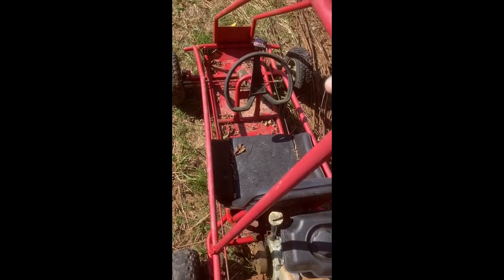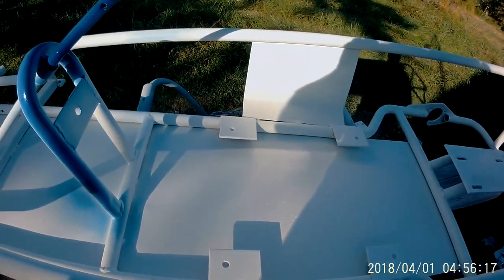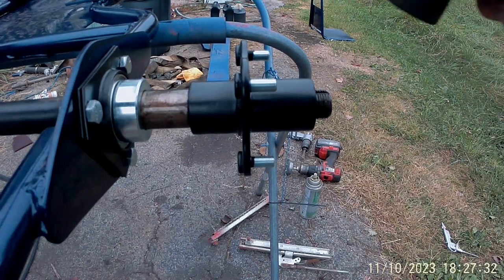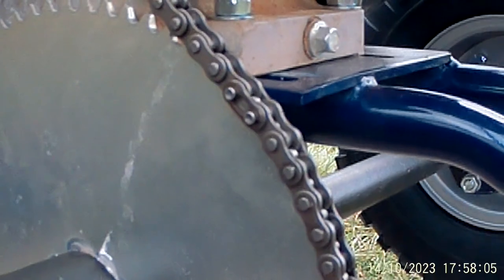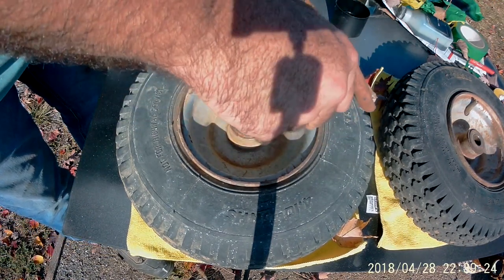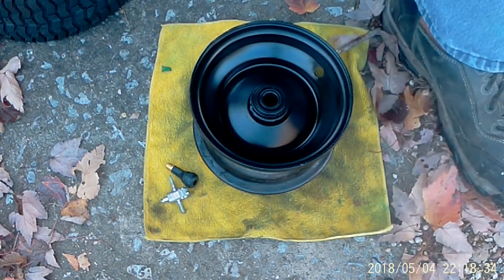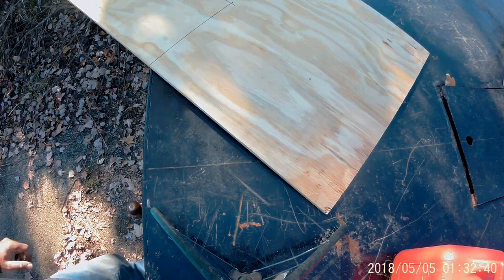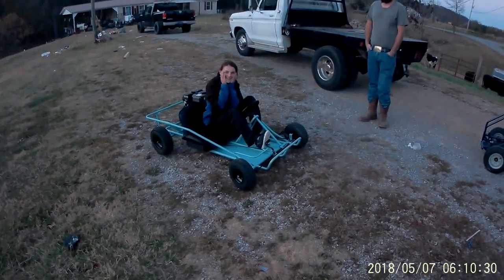A Tale of Two Go Karts!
Follow along as I try to resurrect not one but two go karts! A Manco White Fox II and an old Yerf Dog 3020!